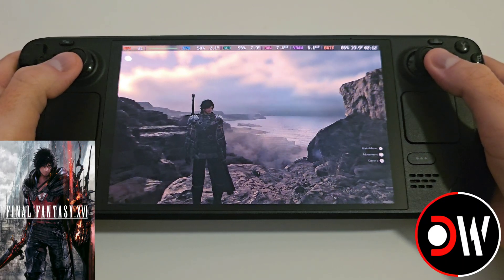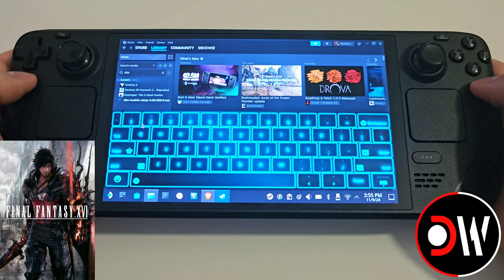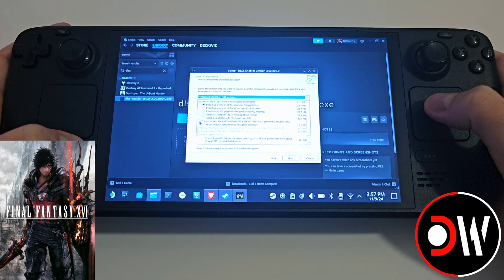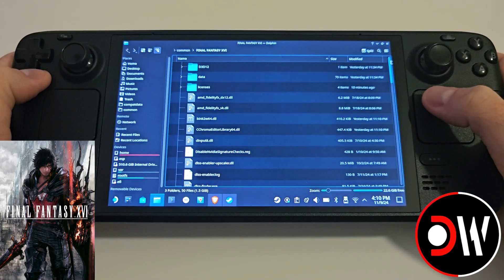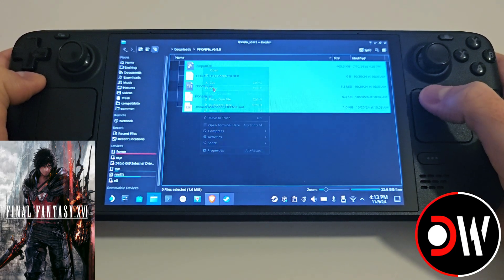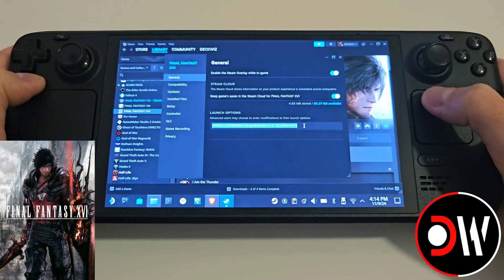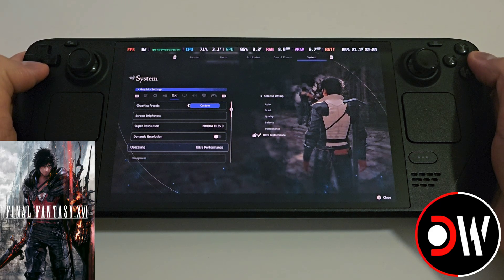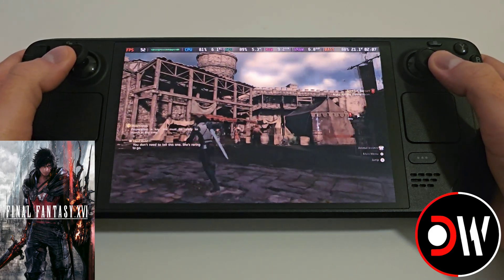How To Boost FPS In Final Fantasy 16 On Steam Deck - Easy Install Guide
How To Install FSR 3.1 Frame Generation - Final Fantasy XVI Steam Deck Guide - DLSS Enabler Mod + Aspect Ratio Mod

✅ This guide also works for ROG ALLY, Legion GO & Windows/Linux PC's!

00:00 - Intro
00:28 - Download Mod
00:37 - Mod Preparation
01:02 - Install Mod 1st Stage
02:21 - Install Mod 2nd Stage
03:01 - NVNGX File Change
03:32 - Aspect Ratio Fix
04:14 - INI File Changes
04:53 - Launch Command
05:31 - Settings In-Game
06:50 - FSR 3.1 Demonstration
07:06 - Thank You For Watching

Launch Command - WINEDLLOVERRIDES="dinput8,version=n,b" %COMMAND%

Note - If you wish to create a guide or showcase this mod, please provide me with credit if this helped you learn something new today.